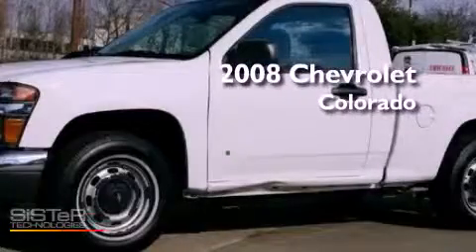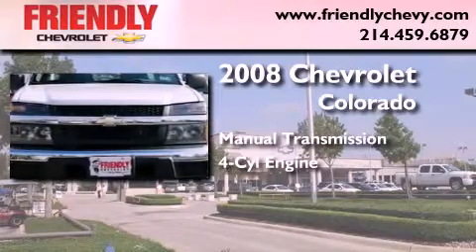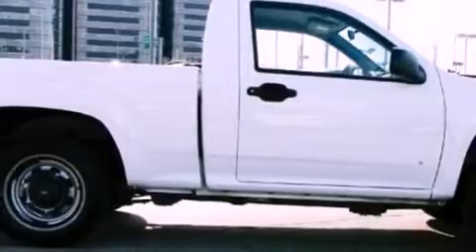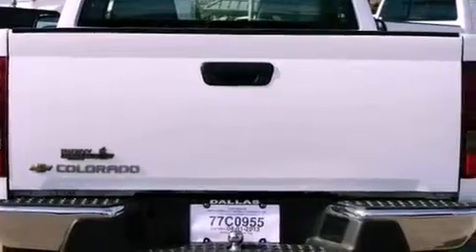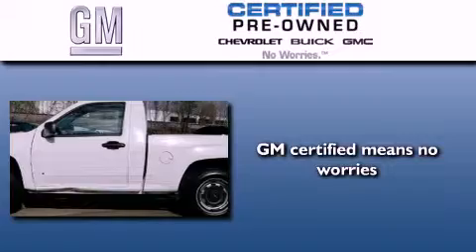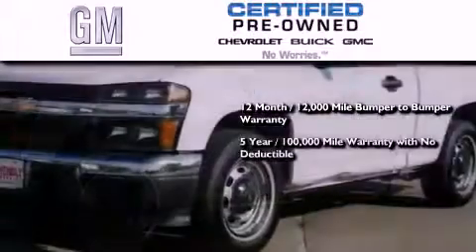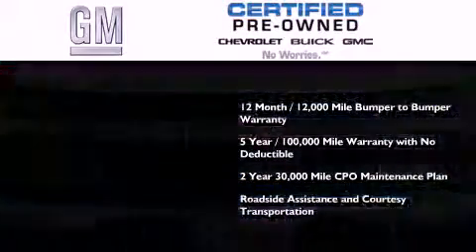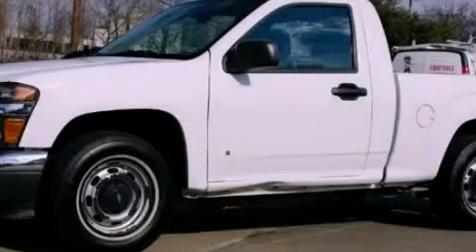Certified 2008 Chevrolet Colorado Plano TX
Year : 2008
 Make : Chevrolet
 Model : Colorado
 Engine : Engine, 2.9L DOHC 4-cylinder MFI (185 hp [137.9 kW] @ 5600 rpm),
 Trans . : Manual
 Exterior : White
 Miles : 40,795
 Interior : -

 2008 Chevrolet Colorado Dallas TX